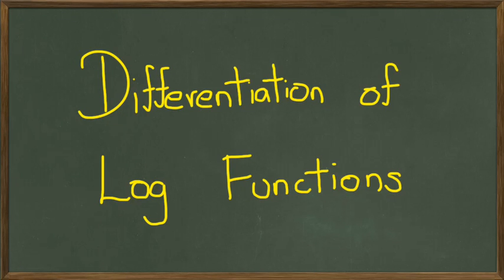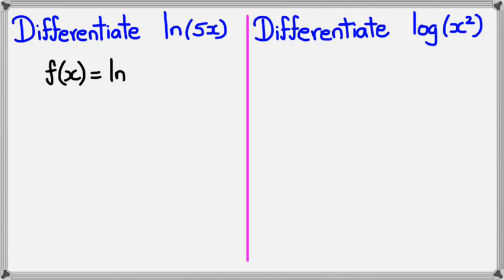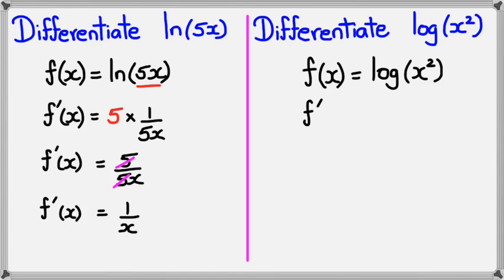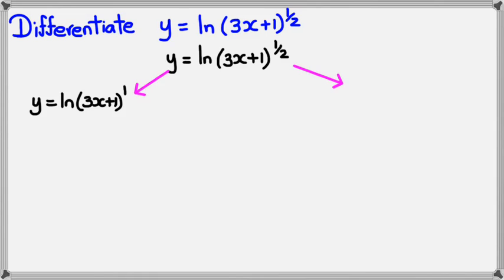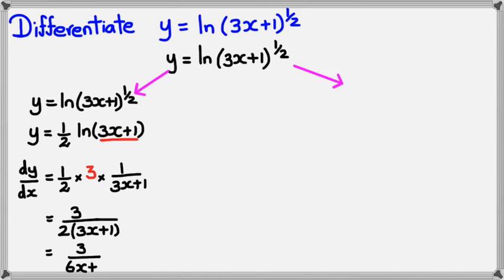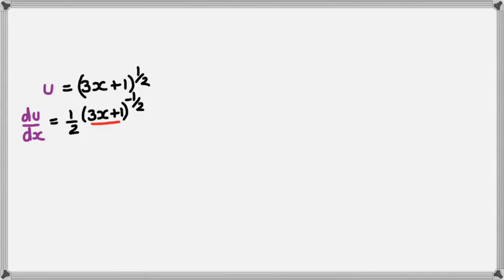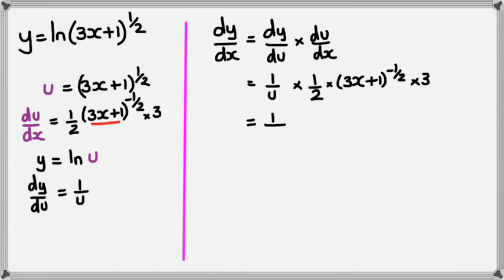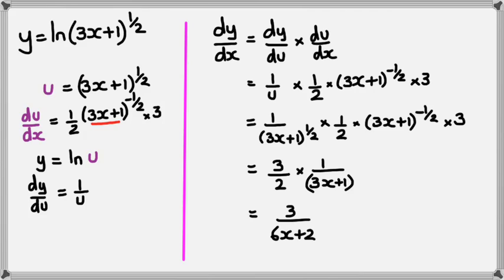Differentiation of Log Functions (2014 Edition)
NCEA Level 3 Calculus 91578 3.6 Differentiation Skills (2014) Delta Ex 15.04 Pg 270 Odd Numbers